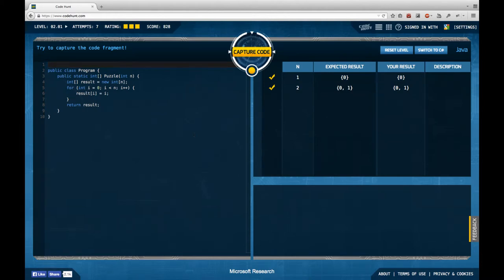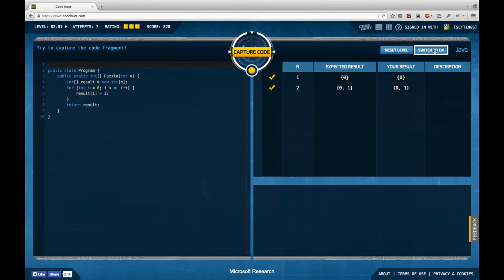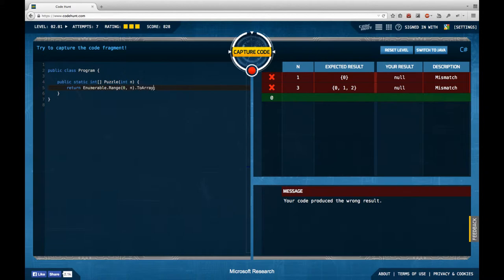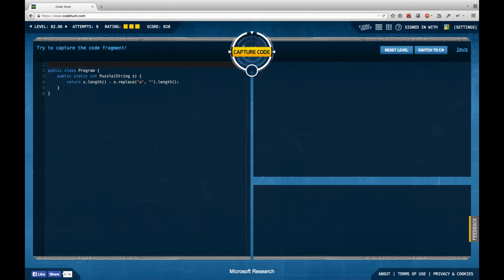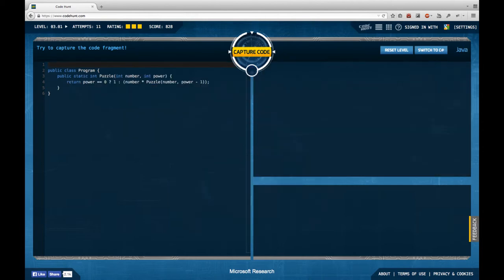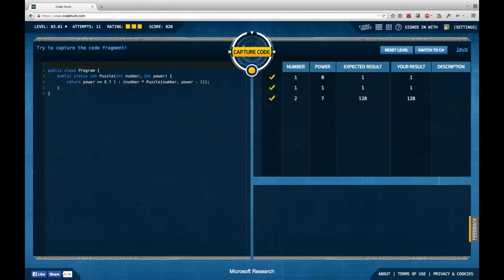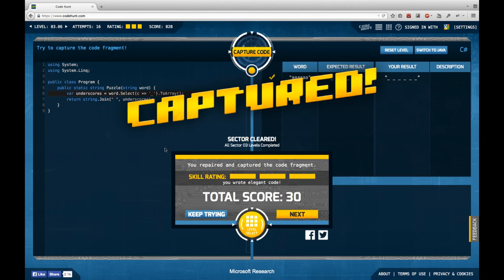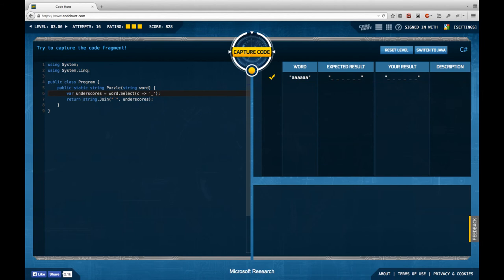[LD] Code Hunt Special #01 - Java vs. C# | Let's Develop Code Hunt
In this episode I solve a selection of tasks with C# instead of Java and compare the solutions. I reason about problems with the skill metrics, caused by the differences between the two languages.